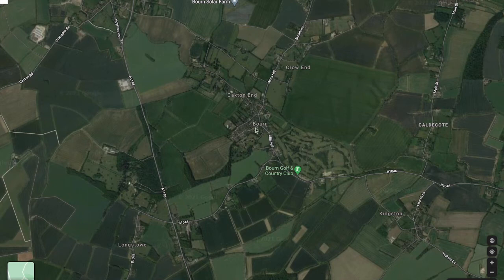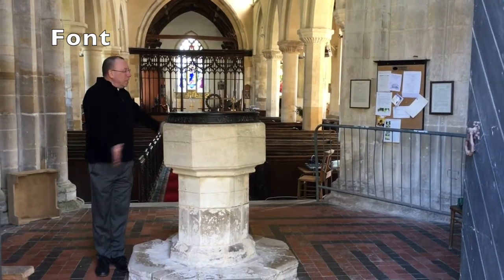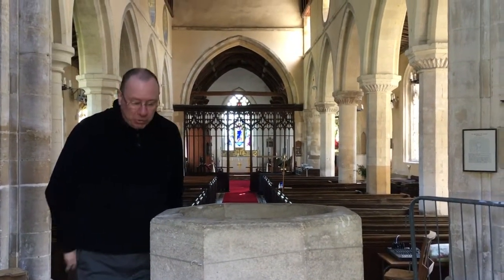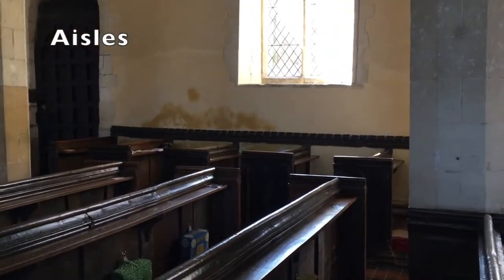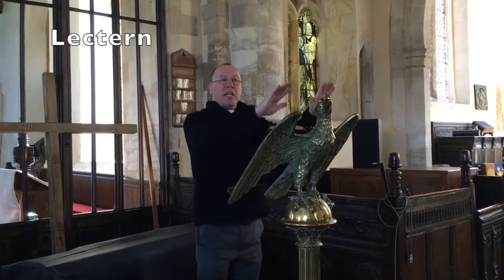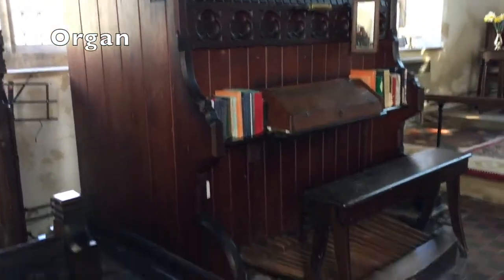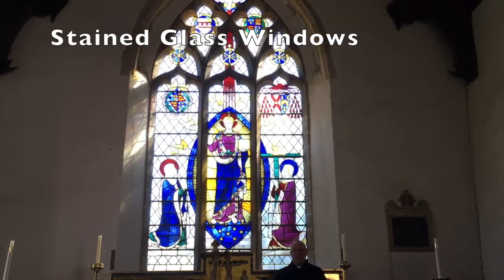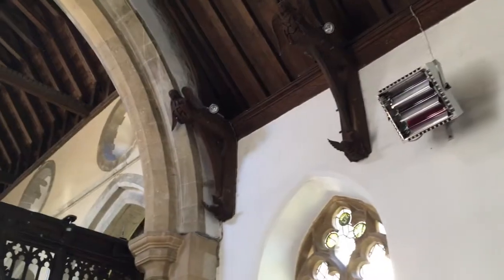Introduction to Bourn Church building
An introduction to Bourn Church building for Bourn Primary School